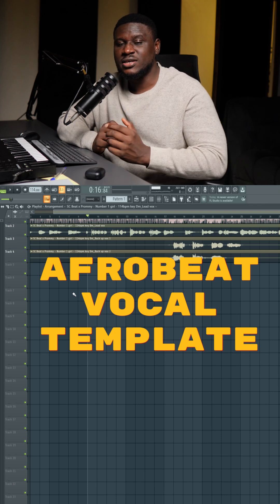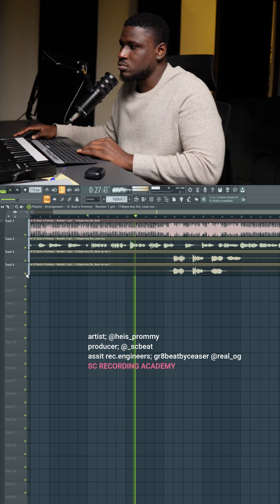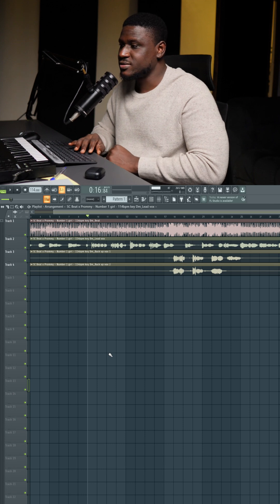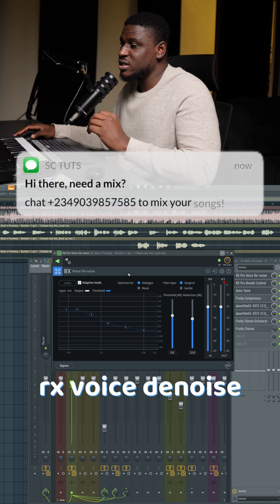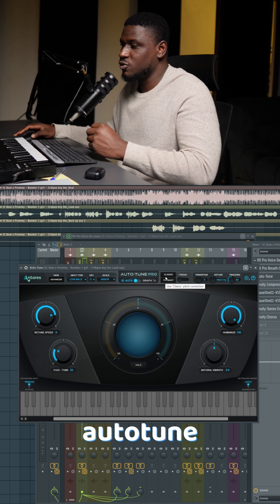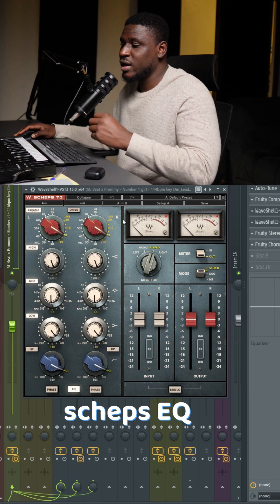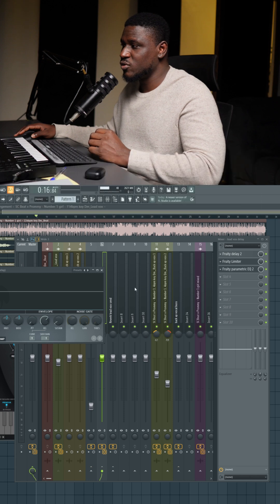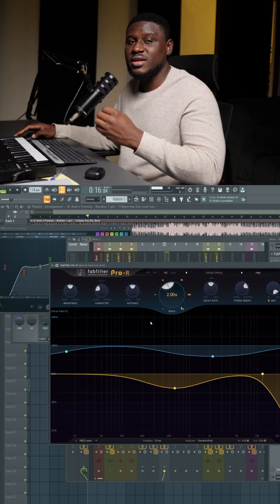How to mix Afrobeat vocals in FL Studio